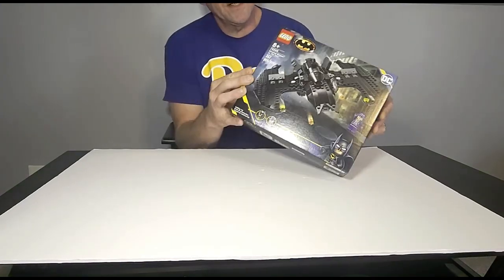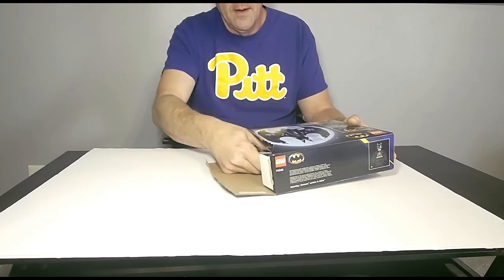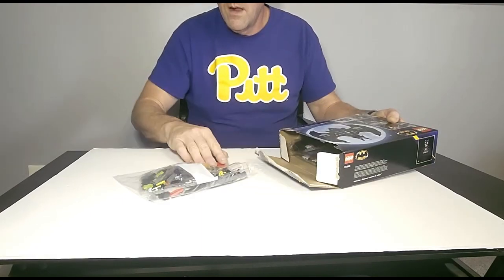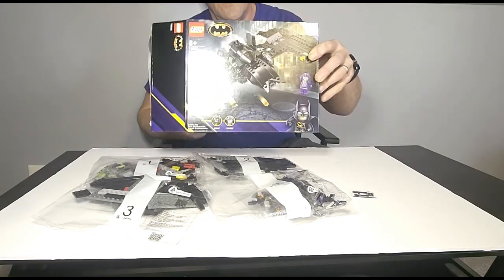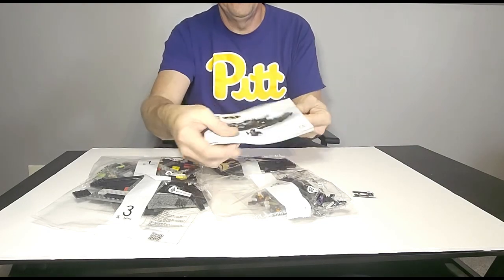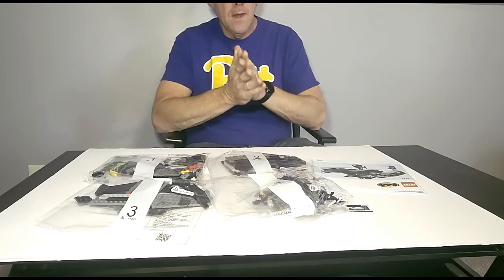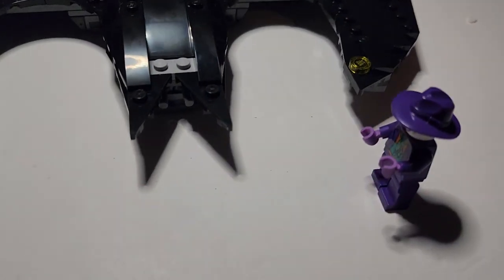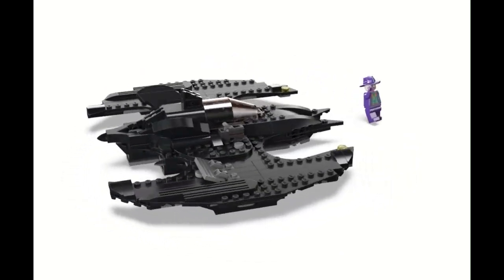LEGO Batman Batwing 76265 Review and Speed Build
This is a review and speed build of LEGO's Batwing from the original 1989 Batman movie. Not the huge one, but the smaller, fun one...